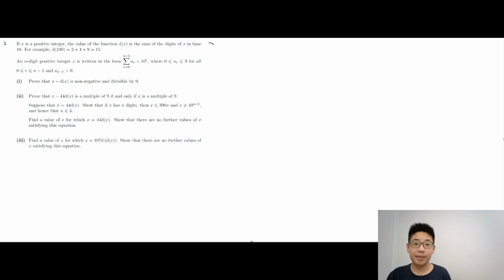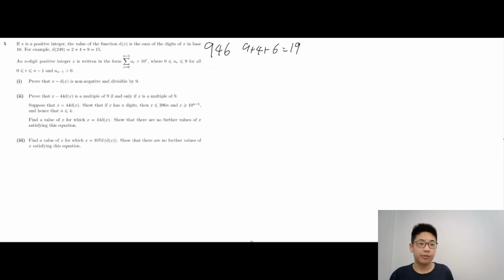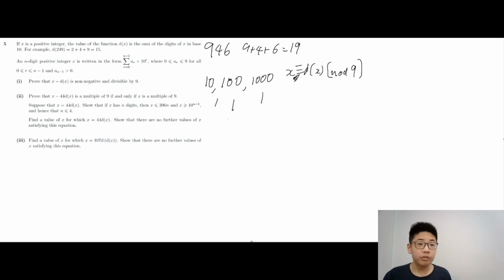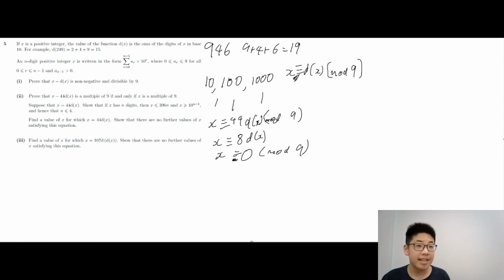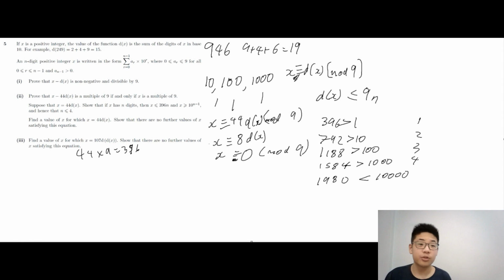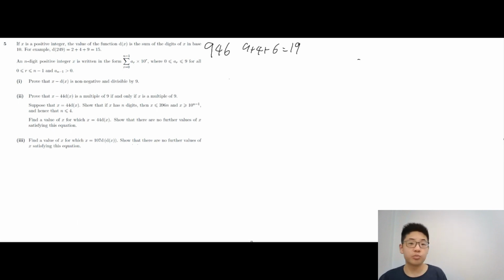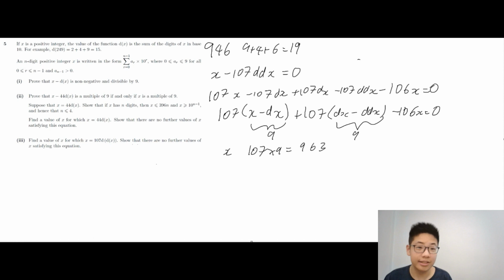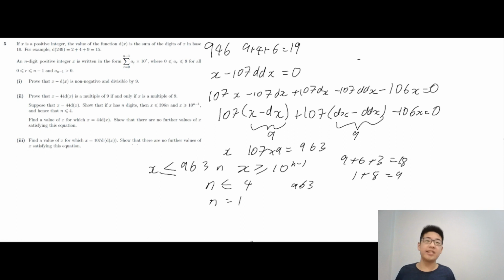Worked Solution for STEP 2 2020, Question 5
This is another worked solution for the Cambridge STEP (Sixth Term Examination Paper) exam paper.